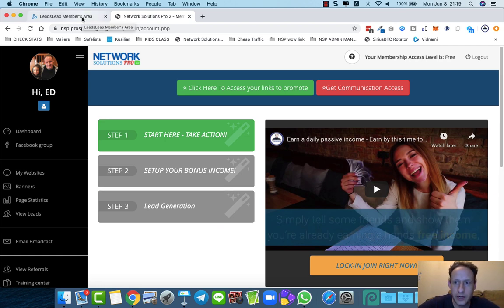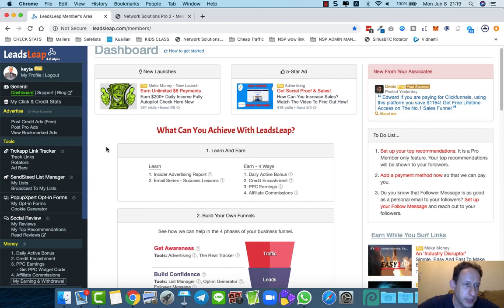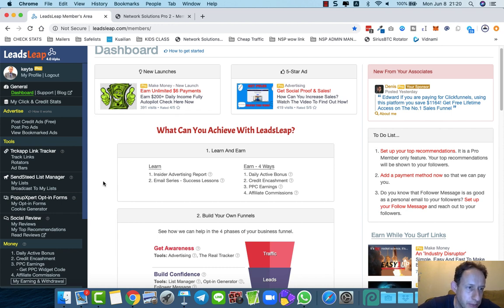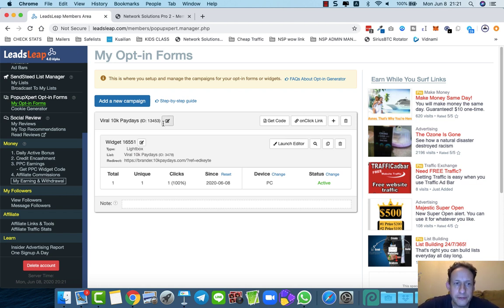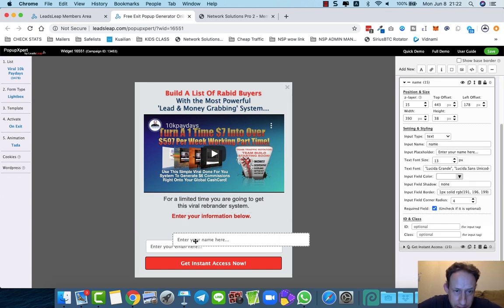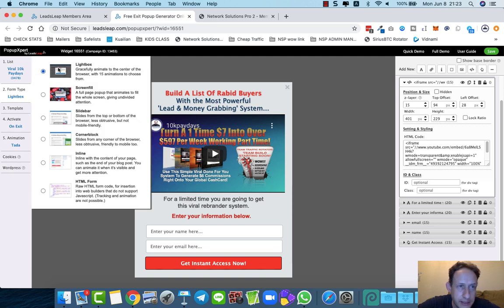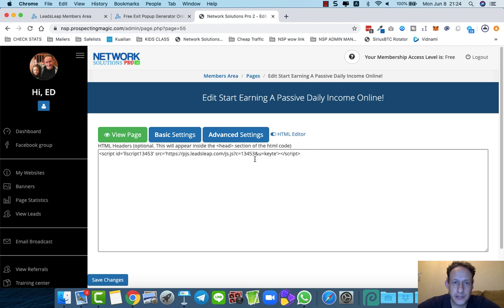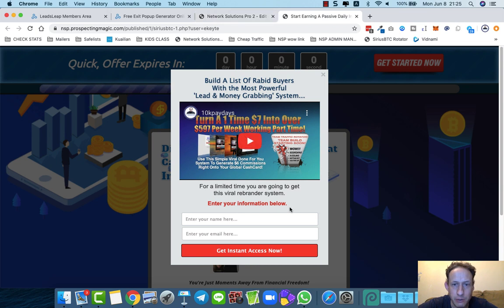LeadsLeap marketing tricks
Say hi on social:
Lock-In A Position In The Powerline And
Watch As People Start To Upgrade Below You: